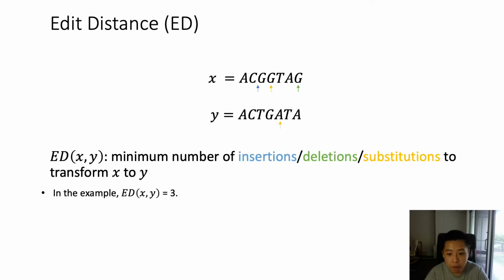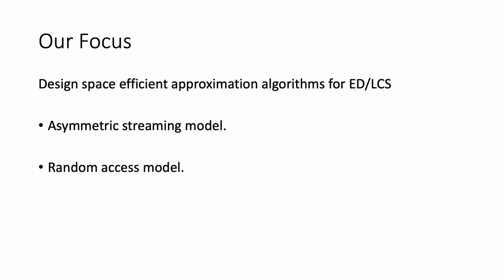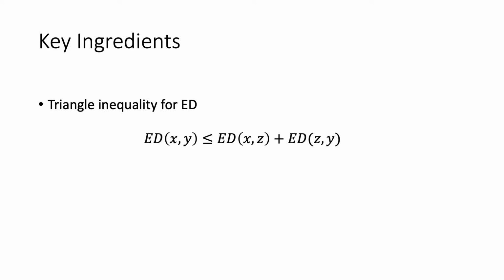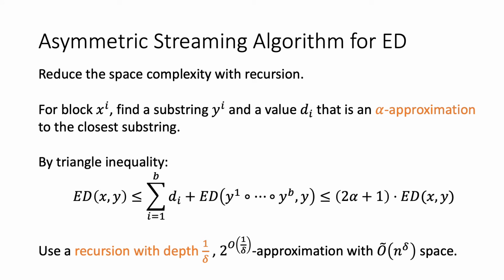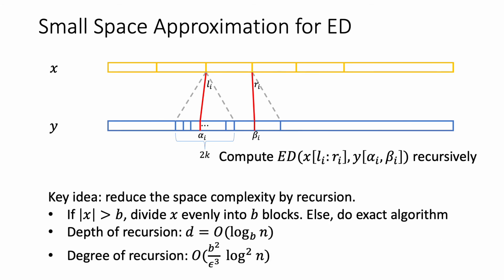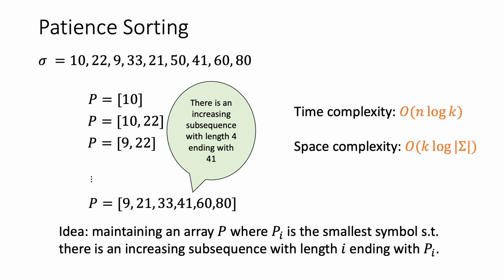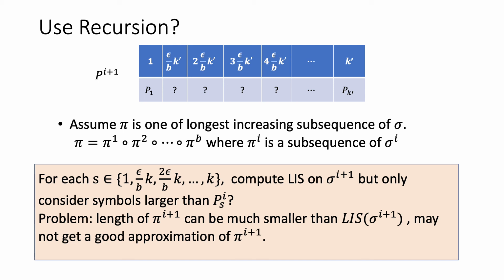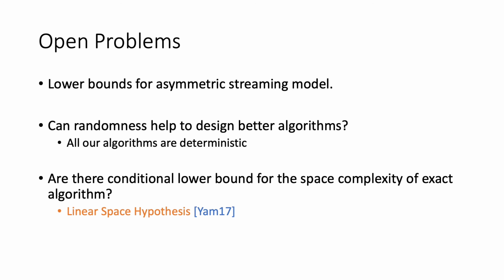A5A.6 Streaming and Small Space Approximation Algorithms for Edit Distance and Longest Common Sub...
Kuan Cheng, Alireza Farhadi, Mohammadtaghi Hajiaghayi, Zhengzhong Jin, Xin Li, Aviad Rubinstein, Saeed Seddighin and Yu Zheng